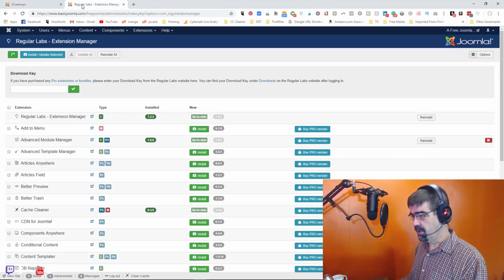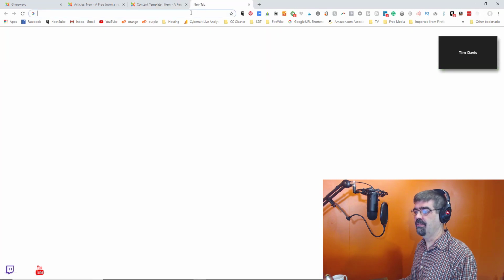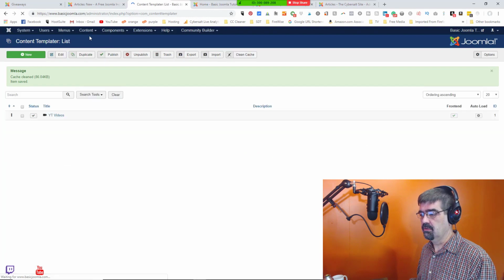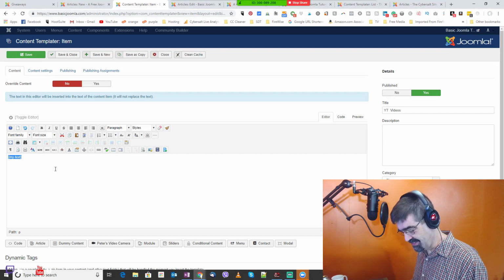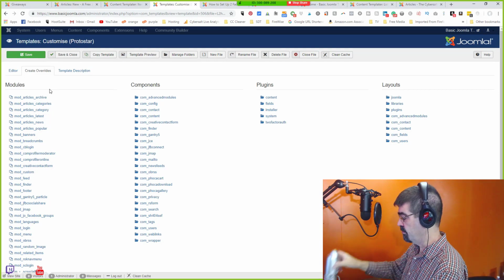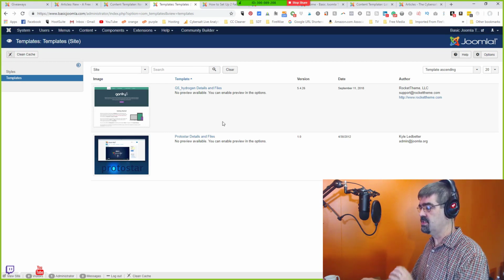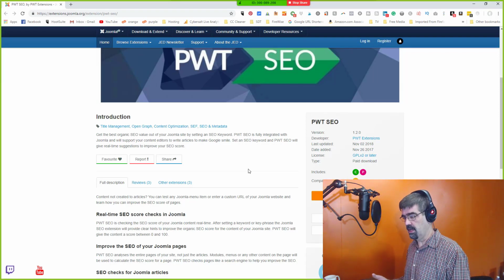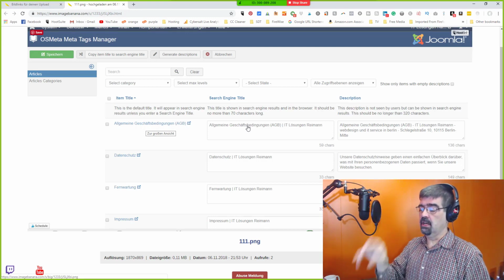Regular Labs Content Templater Collab - 👀 Watch Me Work Live Stream 011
Content Templater, from Regularlabs.com, is a wonderful Joomla extension that can save you time and effort adding similar content to your website. Instead of repeating the same 3, 4 or 10 steps required in setting up pages to be consistently formatted in categories, blogs, or even any of the articles in which you incorporate custom fields, you can start out with (or assign afterward) templates to your content.

Join us for this Collab as we share some of the different ways we use Regular Labs Content Templater, with some guru level examples from the kind of Regular Labs, Peter van Westen himself.

😴👌Watch someone work on Joomla on Twitch!